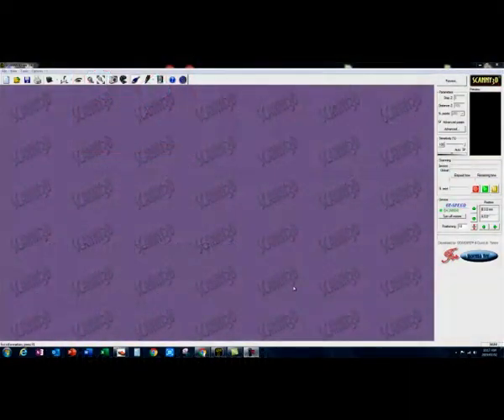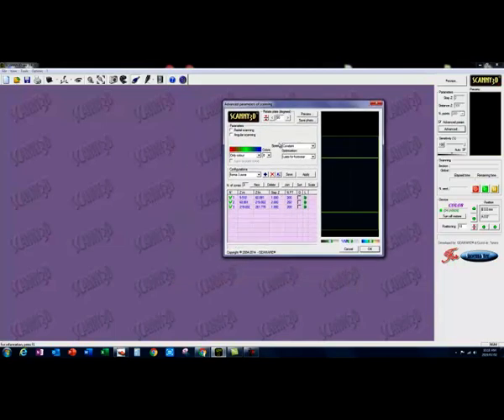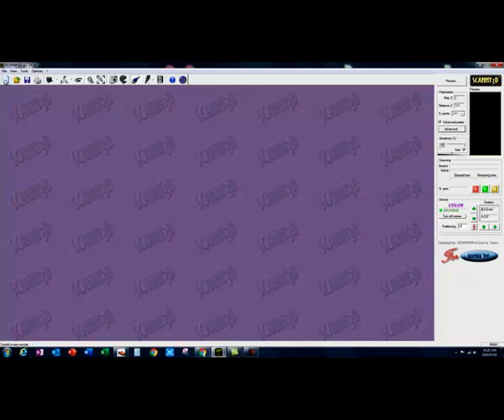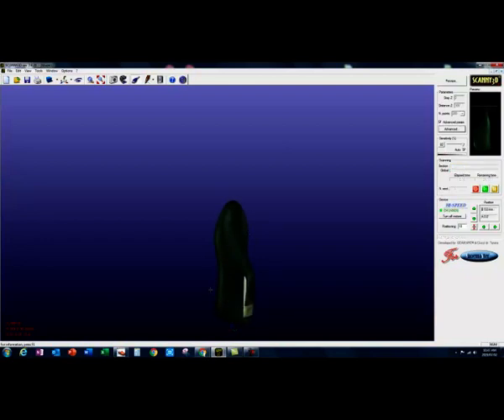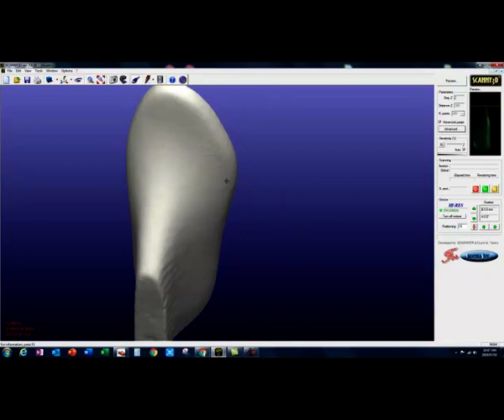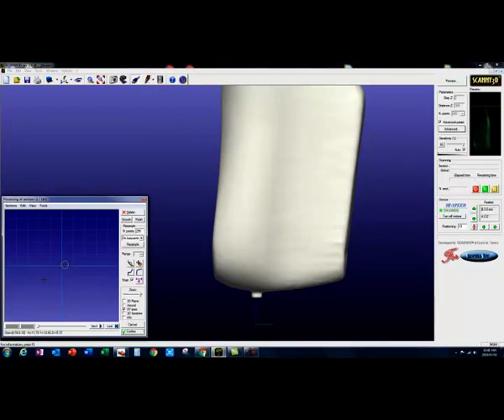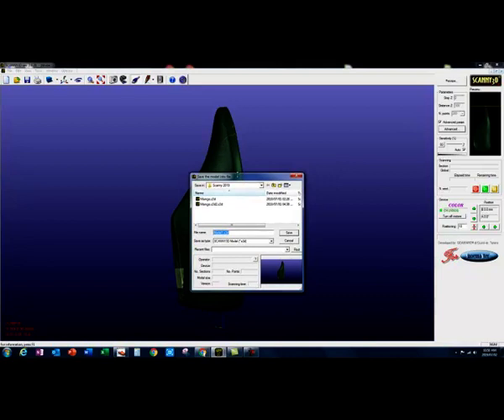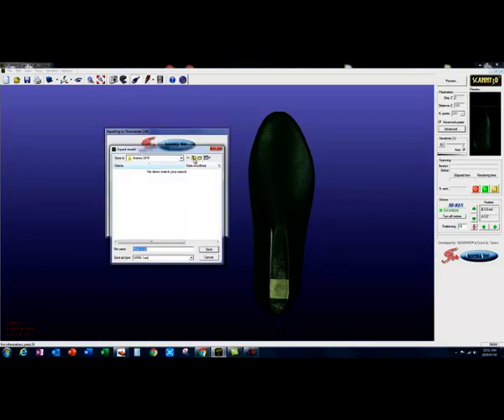2 Scanny 3D Application